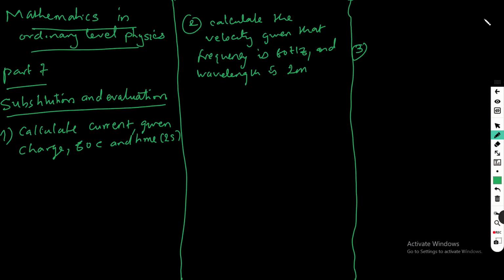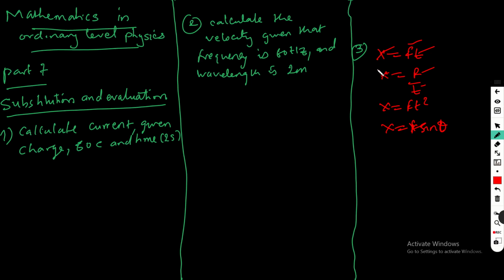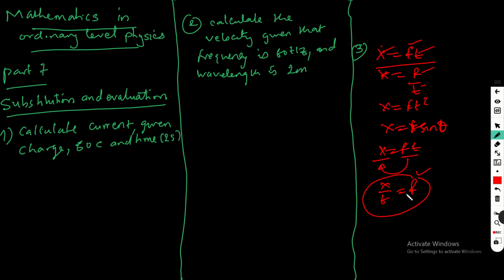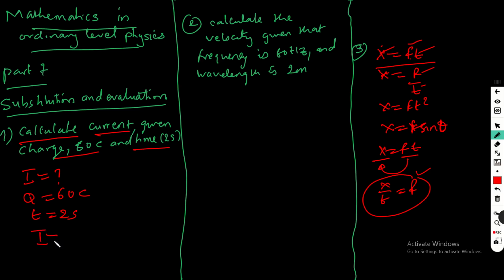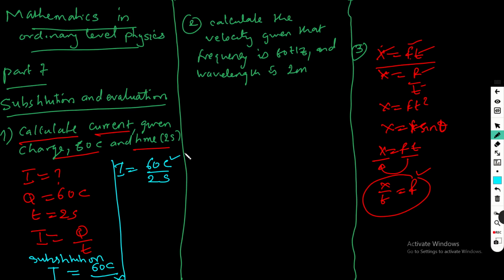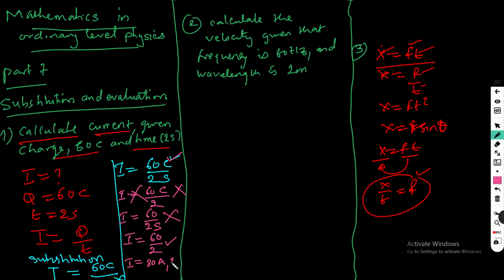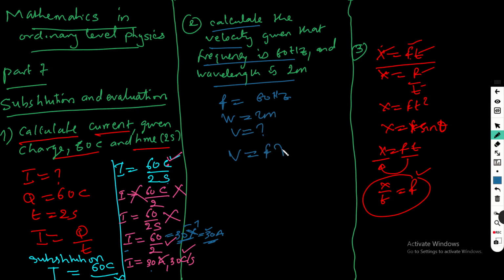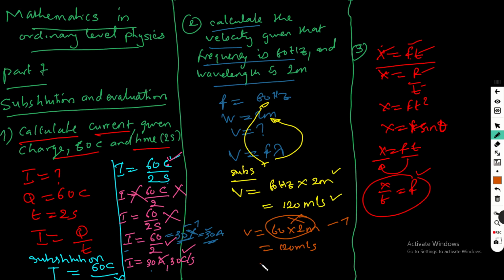Mathematics in ordinary level Physics Part 7 substitution and evaluation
In this lesson, we cover Substitution and Evaluation – a core skill every Physics student must master. Many Physics problems require substituting values into formulas and evaluating correctly. This video explains the process step by step.
👉🏽 In this video, you will learn:
✅ How to substitute values into Physics equations.

Anyone struggling with using formulas and calculations in Physics.